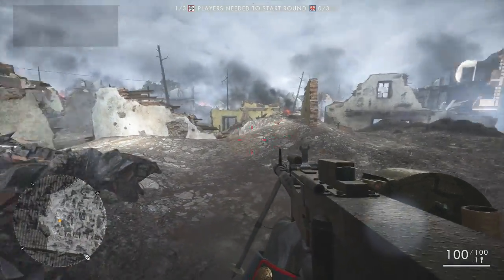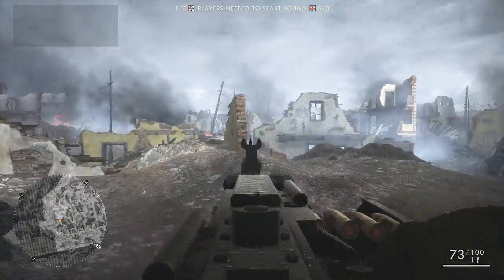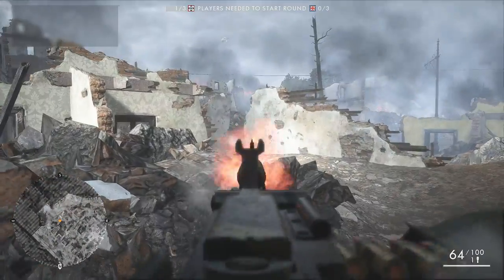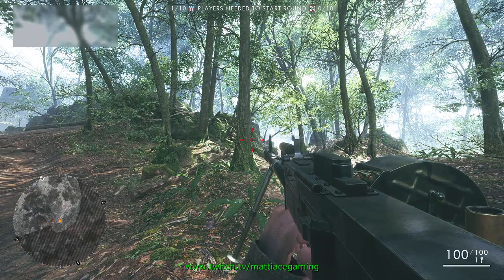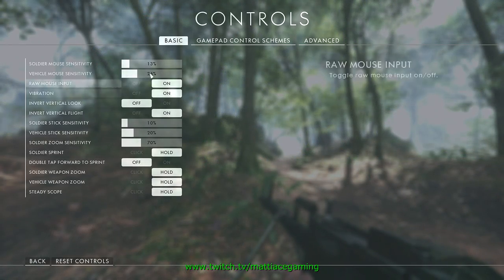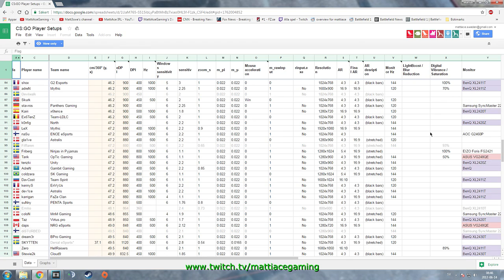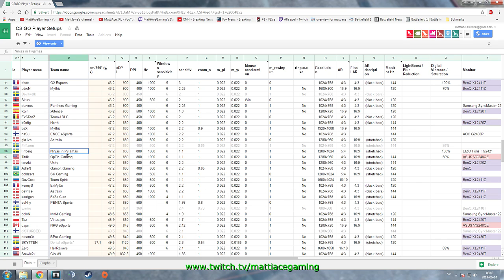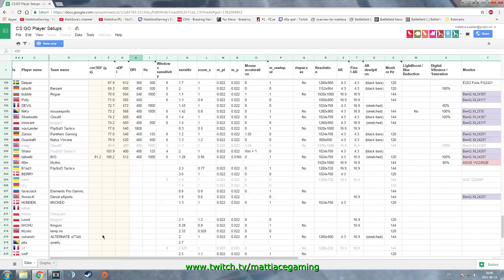Battlefield 1 - Aim tutorial (Basics)